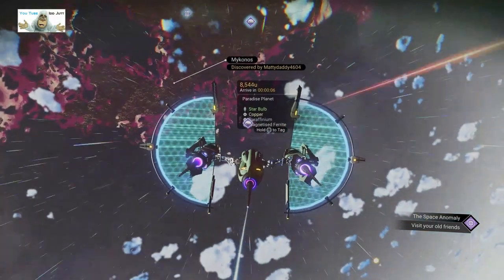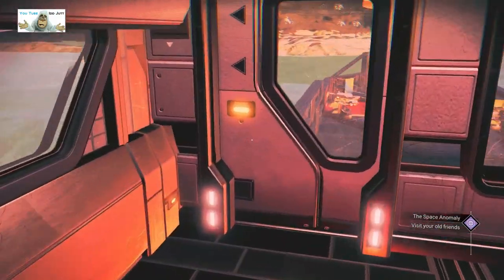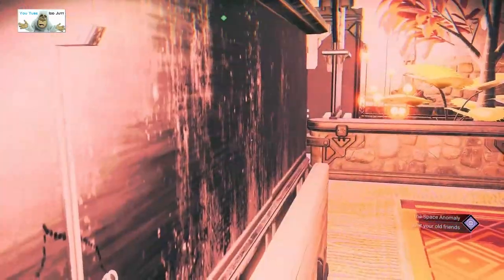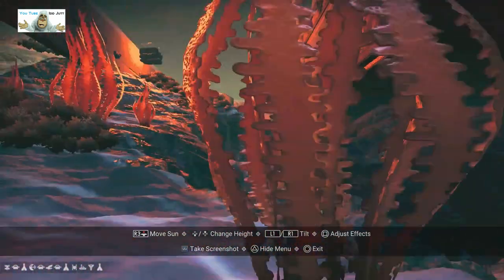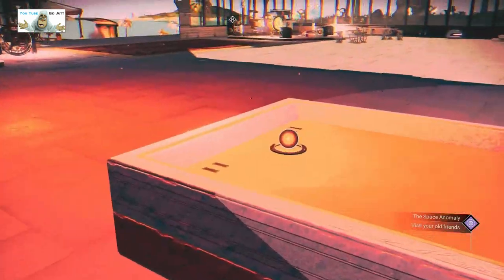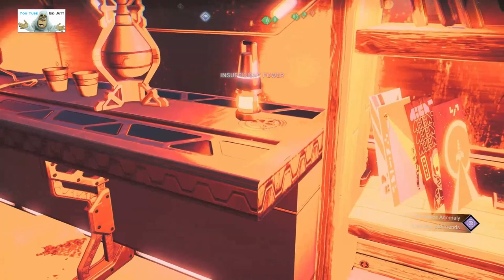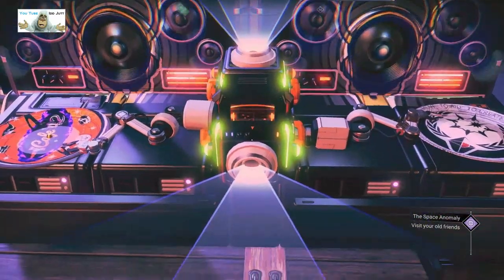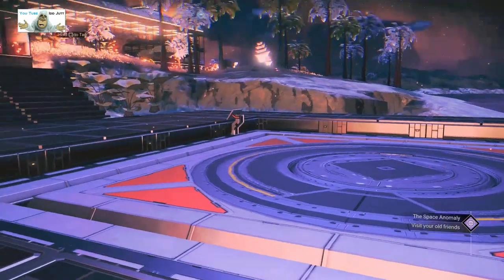#110 | No Man's Sky | Player Bases | Nov 2022 | PS5 | Idd Jutt